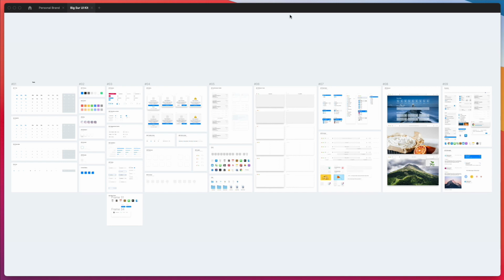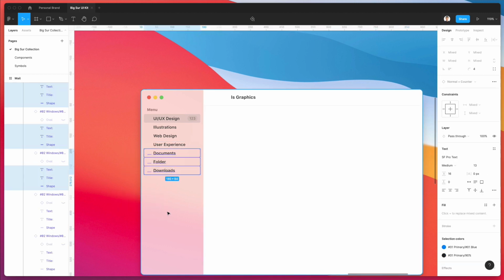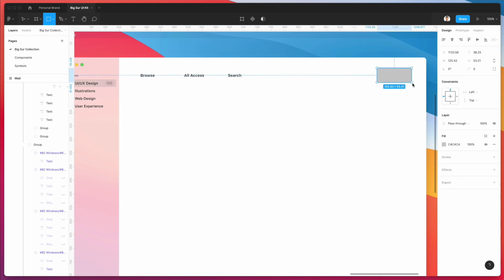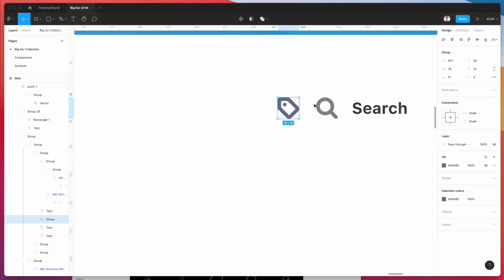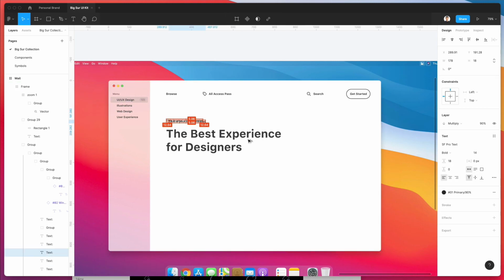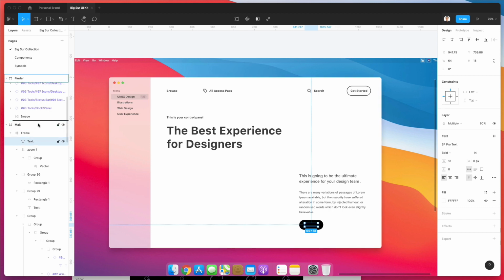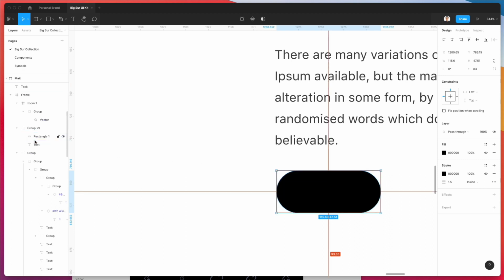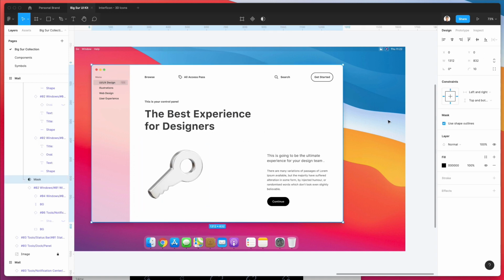Let's Create a App UI Design in Figma (Tutorial)